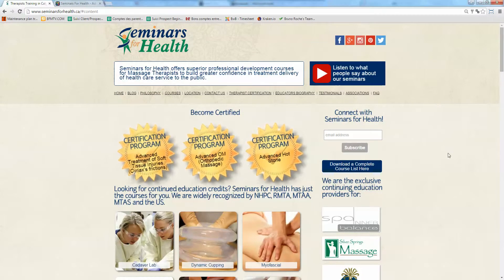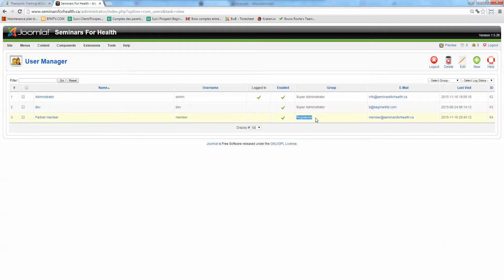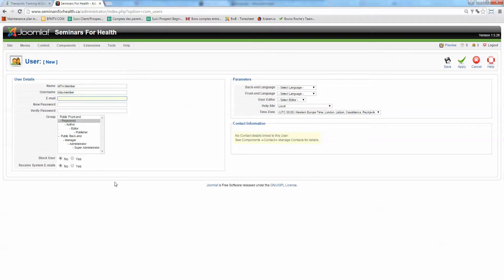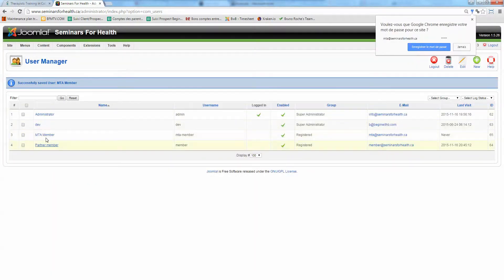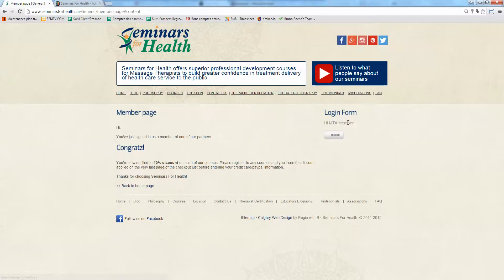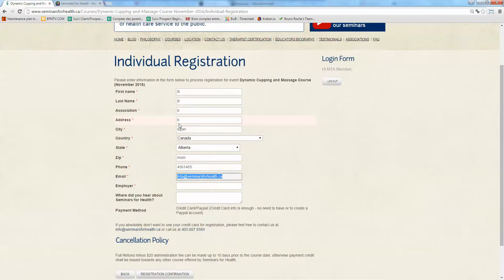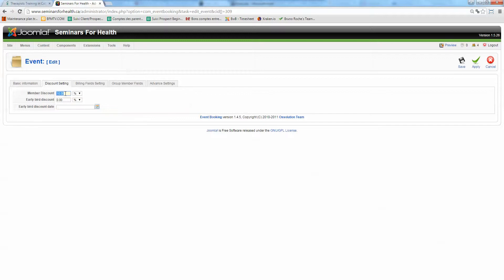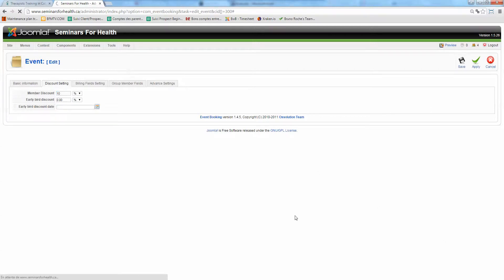Use member discount on Event Booking Joomla 1 5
How to use the member discount feature on Event Booking for Joomla 1.5. More Help on Joomla